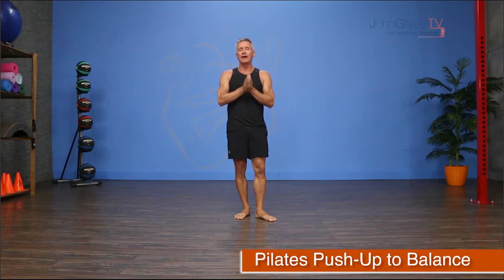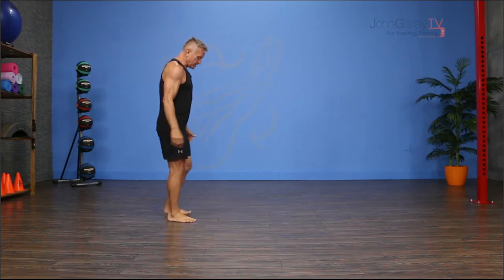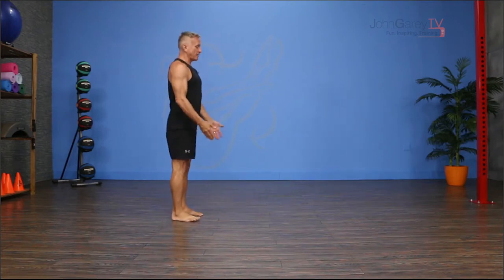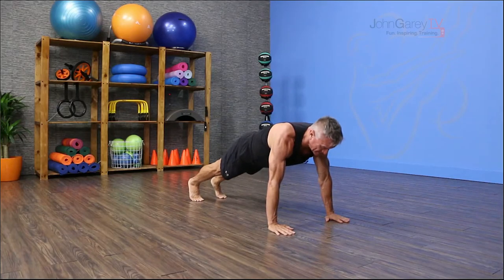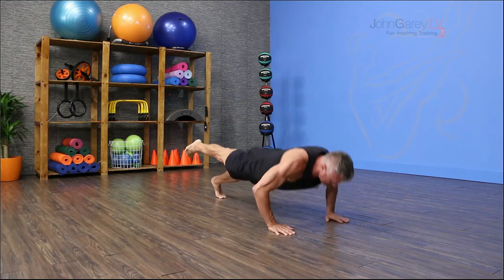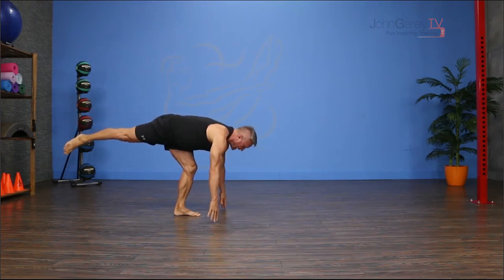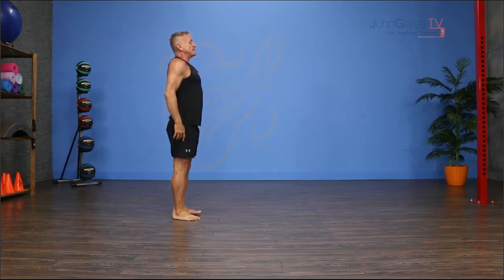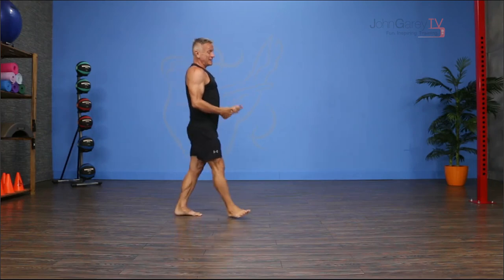Pilates Push Up to Balance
This is such a fun way to finish a Mat Workout.  Adding the balance component helps to see the results of a great Pilates Class...and it's really fun too.